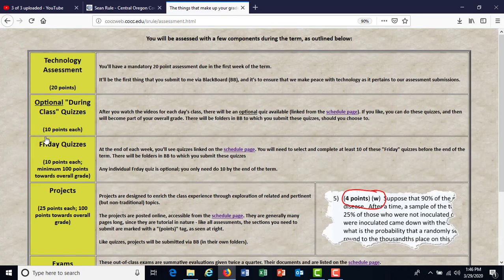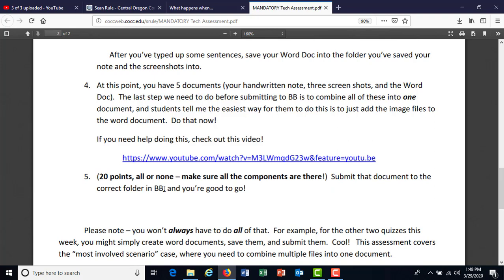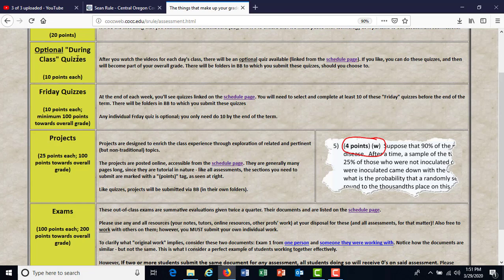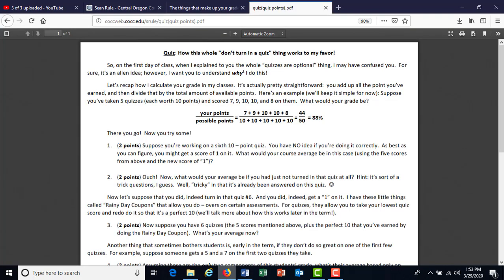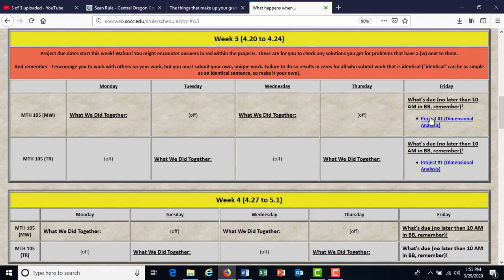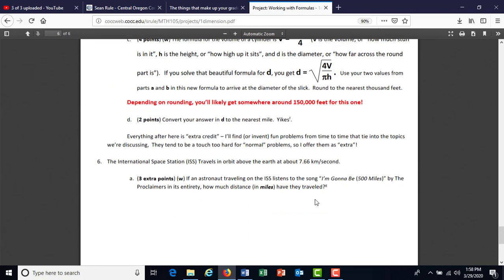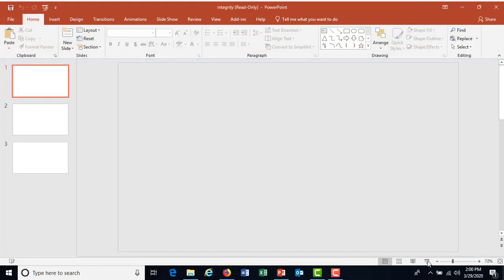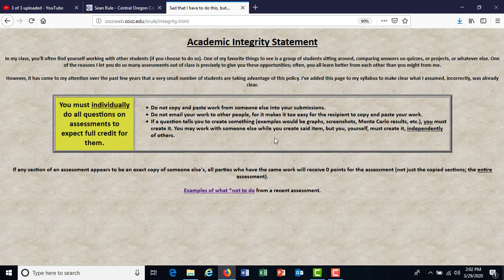Online Syllabus (part 4)